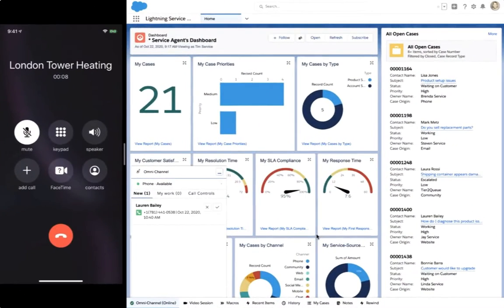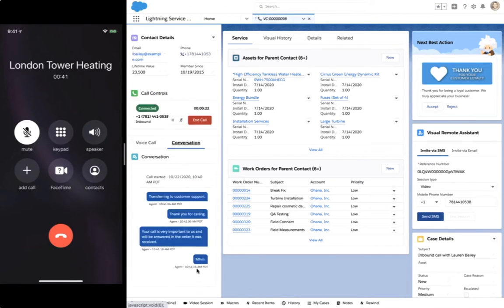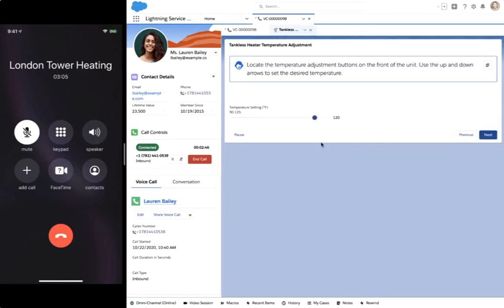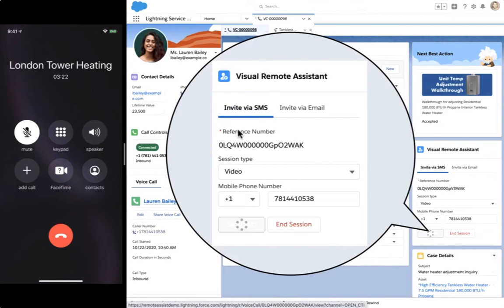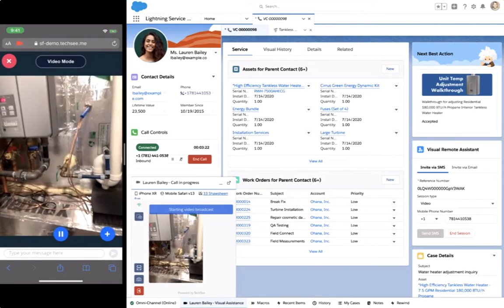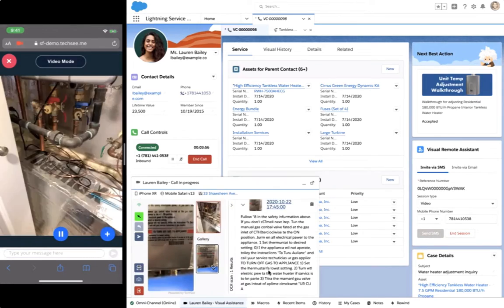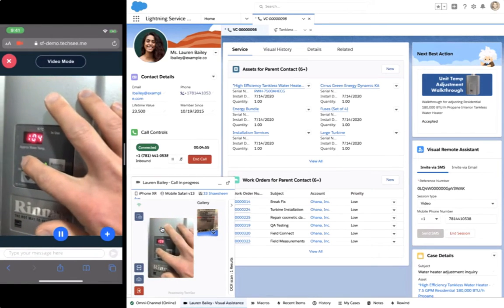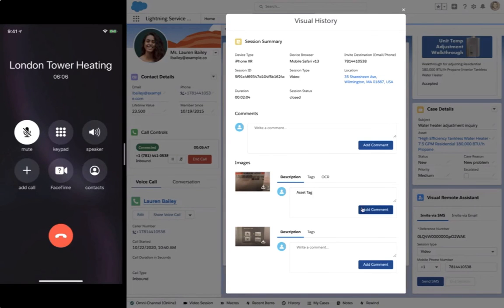Salesforce - VRA Service Cloud Demo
VRA capabilities on Salesforce Service Cloud